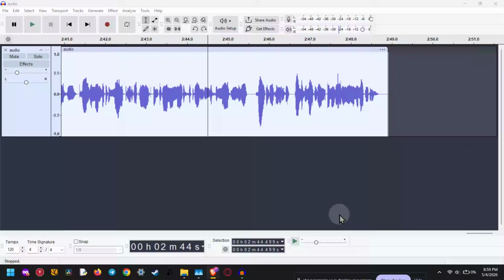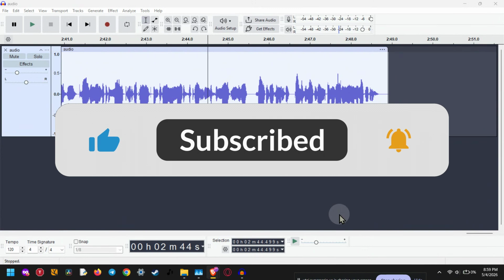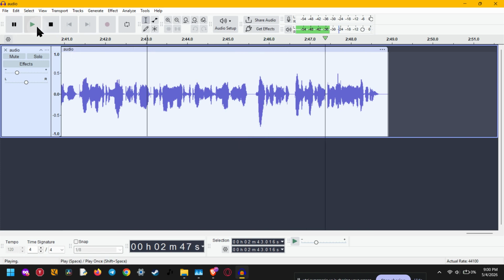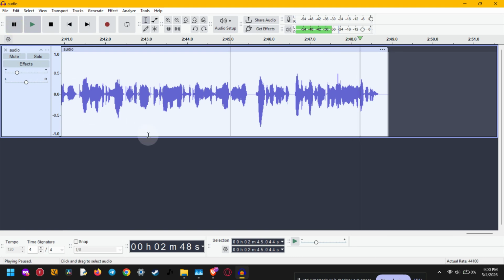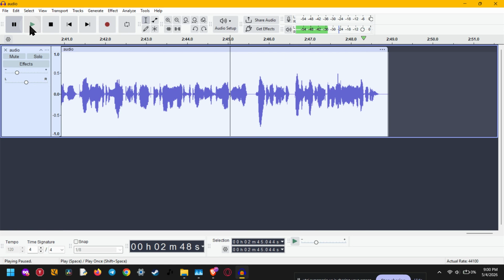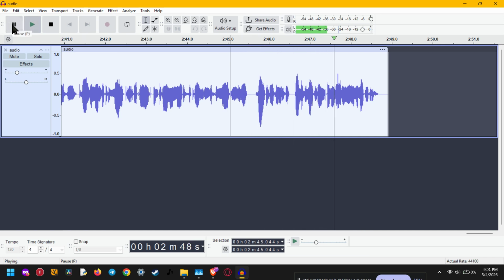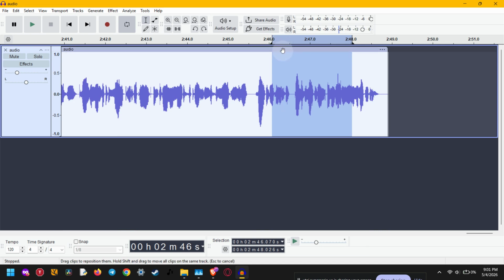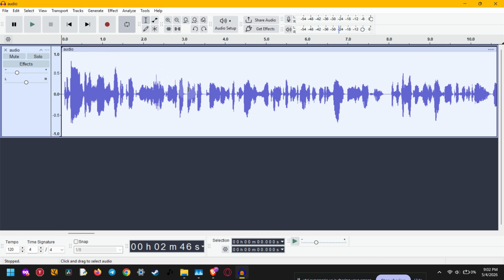How To Playback Audacity [Easy Guide]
Learn how to playback audio in Audacity with simple controls for play, stop, pause, looping, and jumping to the start or end.
Perfect for beginners who want to preview and navigate audio faster while editing.

🕚Timestamps:
0:00 Intro
0:18 Standard Play And Stop
0:46 Pause And Resume
1:16 Play From A Specific Point
1:44 Loop A Section
2:14 Skip To Start Or End
2:35 Recap And Outro

✍️What You'll Learn In This Video:
• How To Use Audacity Play And Stop Controls
• How To Pause And Resume Playback In Audacity
• How To Play Audio From A Specific Point
• How To Loop A Section In Audacity
• How To Skip To The Start Or End Of A Track
• How To Use Keyboard Shortcuts For Faster Playback

💡Pro Tips:
• Use the Spacebar for quick play and stop while editing.
• Use Pause instead of Stop if you want to keep your place.
• Click directly on the waveform to jump to a precise listening point.
• Loop small sections when checking timing, mistakes, or edits.
• Learn the toolbar icons so navigation becomes second nature.